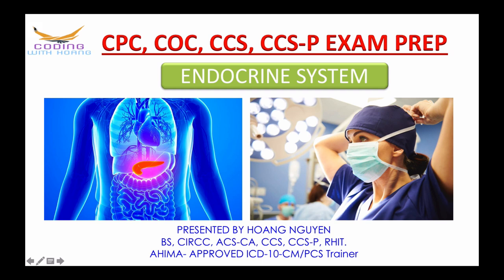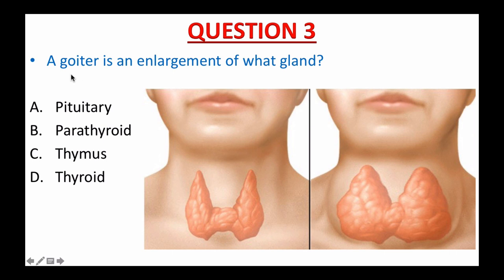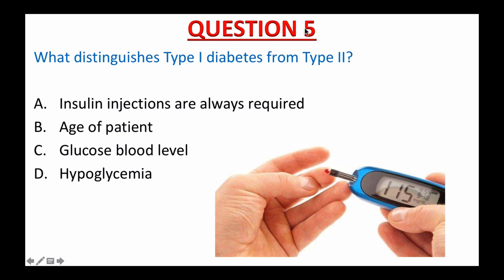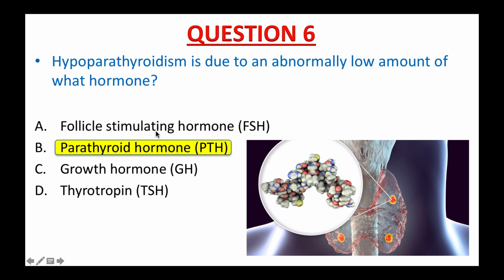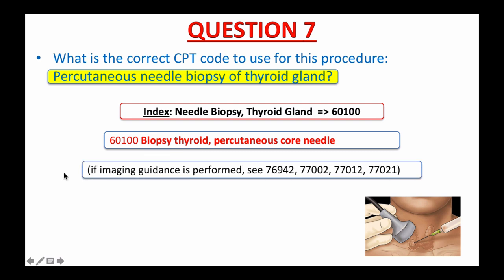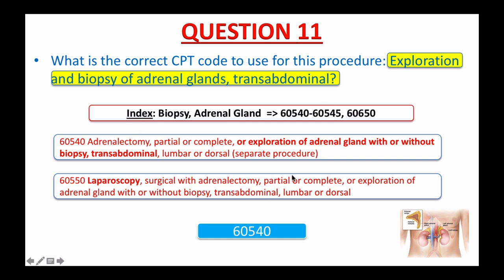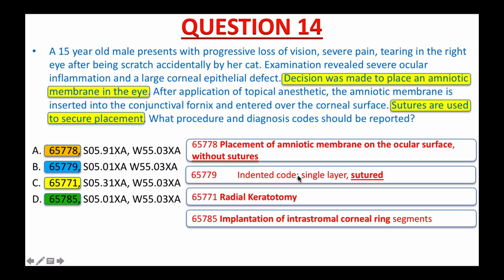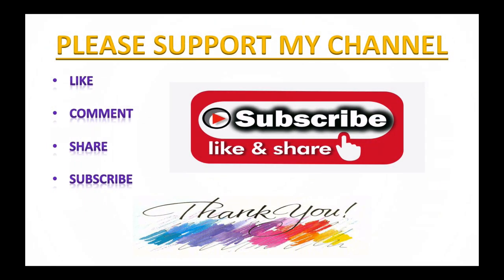CPC, COC, CCS, CCS-P EXAM PREP - ENDOCRINE SYSTEM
In this video, you will learn how to code case studies relating to endocrine system . What you learn from this video not only prepares you for the CPC, COC, CCS and CCS-P exams but also for the real world coding practices.

To register for a FREE coding training class, please visit my